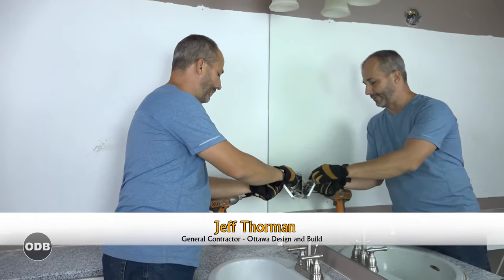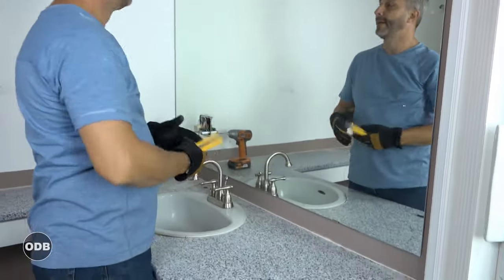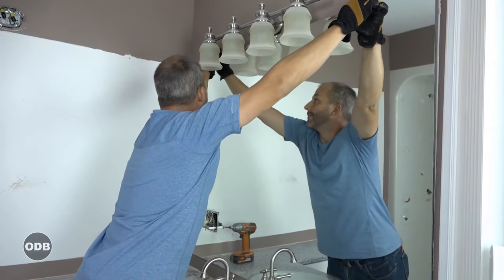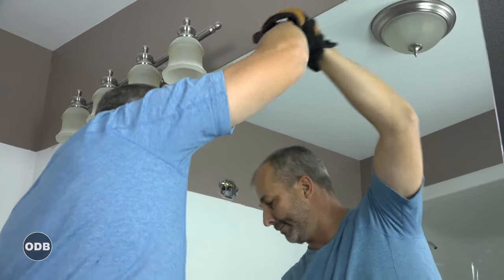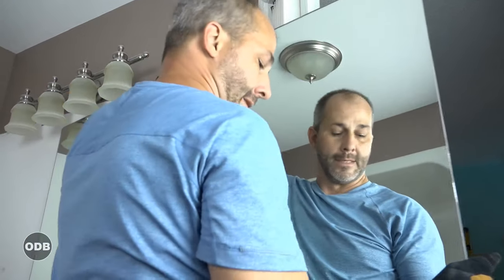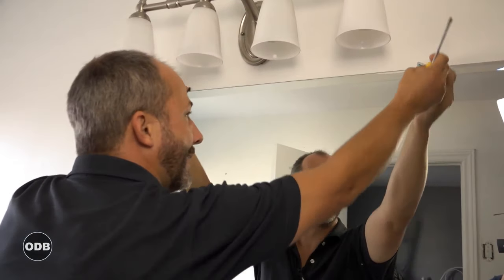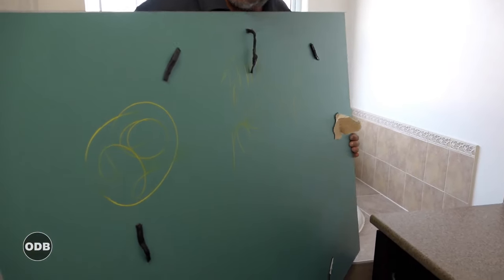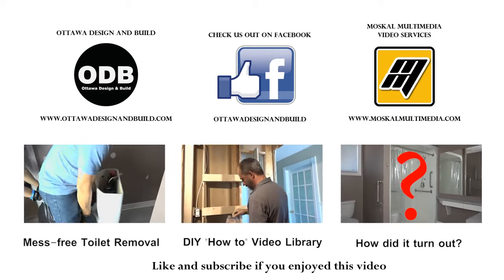How To Remove A Glass Bathroom Mirror Safely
How to remove a glass bathroom mirror.

🔨 SHOP TOOLS 🔨